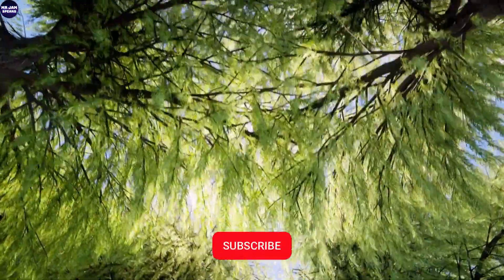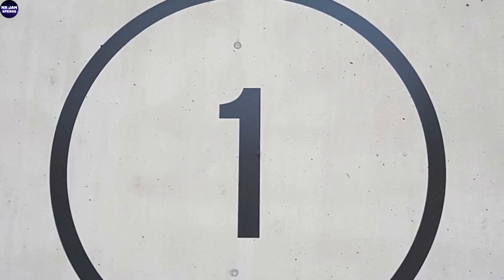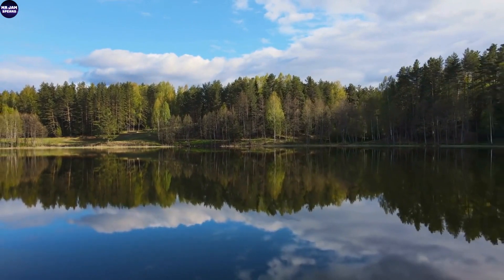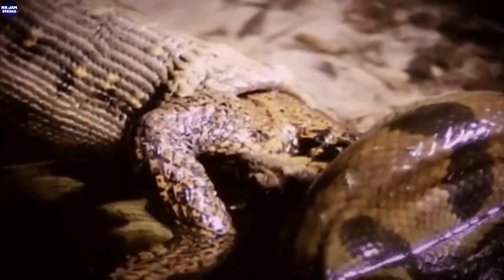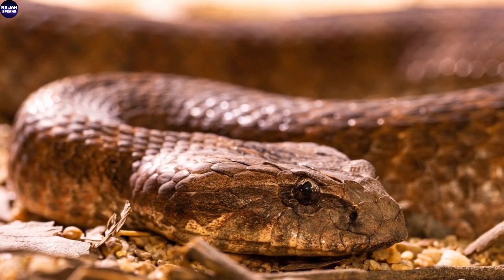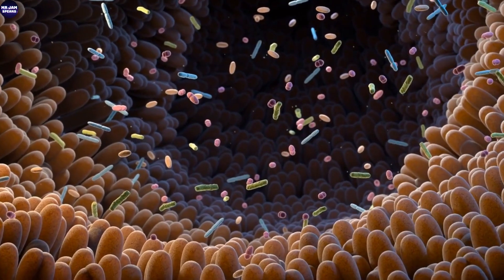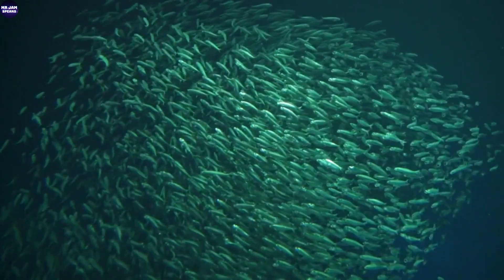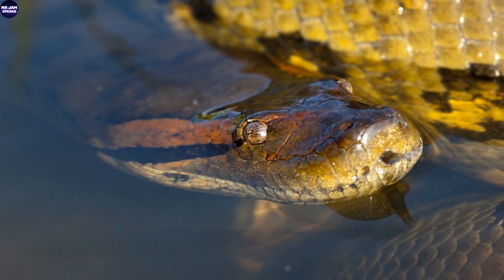Uncover the Terrifying Hunting Skills of Anaconda | Mr JAM Speaks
In this video, Mr. JAM shares some of the hunting skills anacondas use to kill their preys. These hunting skills are so effective, they'll leave you terrified!
If you're interested in the snakes but not sure how they hunt their preys, then this video is for you! By watching this video, you'll learn some of the hunting skills anacondas use to kill their prey. From constriction to rapid strikes, these hunting skills will leave you in awe!

Credits: Images and Videos from Pixabay, Background Music from Pictory